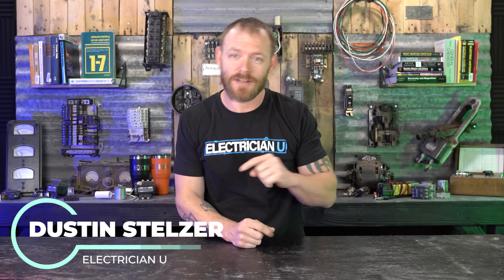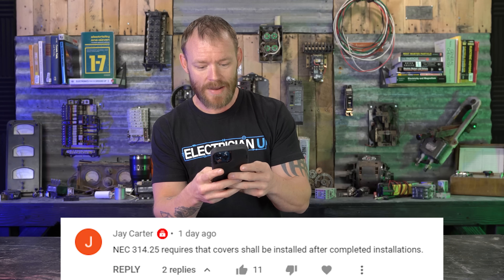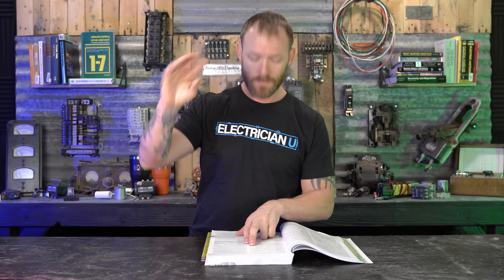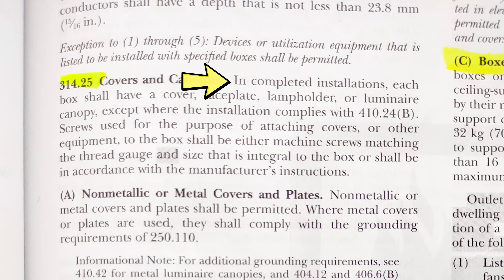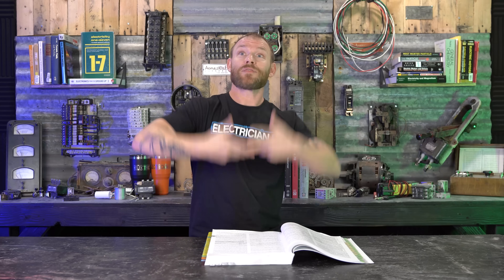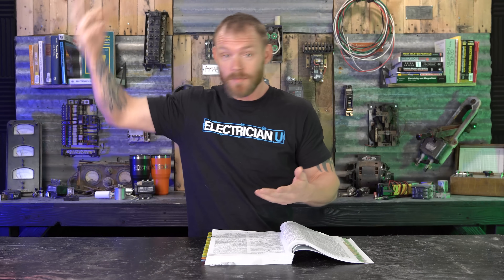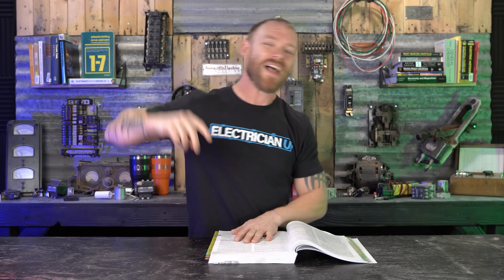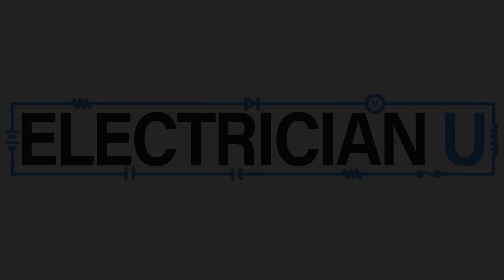Code Violations - The Case of the Missing J-Box Covers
A curious thing the language of the code is. Huge shout out to Jay Carter for dropping a code ref in last week's episode! Anytime we are out in the field, or on social media, you know the good electricians by how they handle criticisms. That's not saying at one time, someone knew the code and their knowledge is just outdated, or someone is just being a troll. But for those of us that want to learn and continue growing, being called out on something is a learning experience for everyone!
Food for thought for everyone... what does the UL listing require? Till next time!

-Audio lessons
-Forum

-State Approved
-Video Based

-2017, 2020, and 2023 NEC versions
-300 Question Online Code Cannon (not license specific, all code)